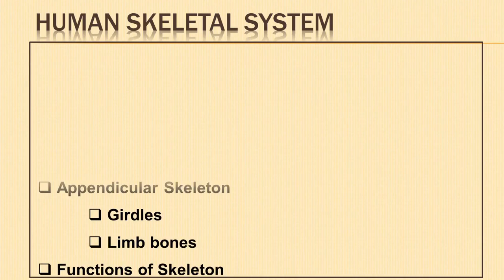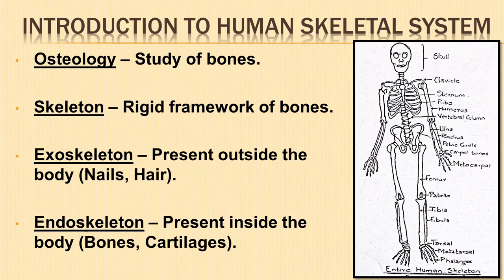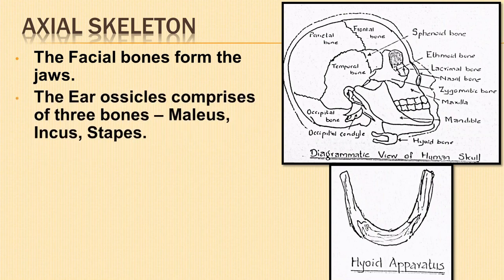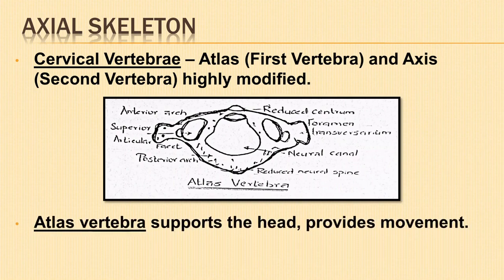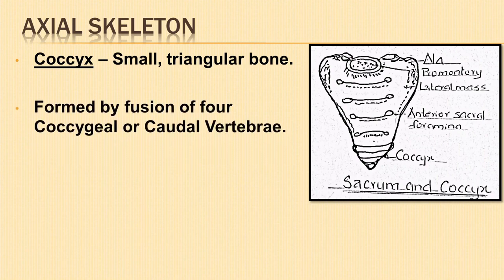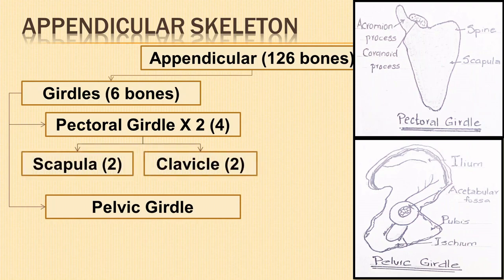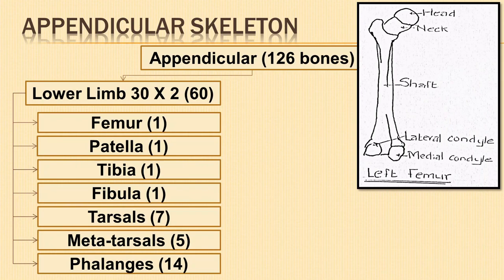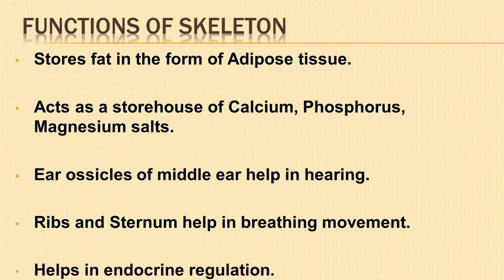Human Skeletal System | Locomotion and Movement | Axial Skeleton | Appendicular Skeleton | Anatomy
00:00 Introduction to Skeletal System [Axial Skeleton, Appendicular Skeleton, Osteology, Exoskeleton, Endoskeleton] explained with diagram
03:24 Axial Skeleton - Skull [Cranial bones, Facial bones, Ear ossicles, Hyoid bone] explained with diagram
06:24 Axial Skeleton - Vertebral Column [Cervical Vertebrae, Thoracic Vertebrae, Lumbar Vertebrae, Sacral Vertebra, Coccyx] explained with diagram
11:35 Axial Skeleton - Thoracic cage / Rib cage [True Ribs, False Ribs, Floating Ribs, Sternum] explained with diagram
13:39 Appendicular Skeleton - Pectoral Girdle and Pelvic Girdle [Clavicles, Scapula, Glenoid Cavity, Ilium, Pubis, Ischium, Acetabulum] explained with diagram
14:45 Appendicular Skeleton - Upper Limb bones [Humerus, Radius, Ulna, Carpals, Metacarpals, Phalanges] explained with diagram
16:00 Appendicular Skeleton - Lower Limb bones [Femur, Patella, Tibia, Fibula, Tarsus, Metatarsus] explained with diagram
18:27 Functions of Skeleton
20:06 Practice Questions